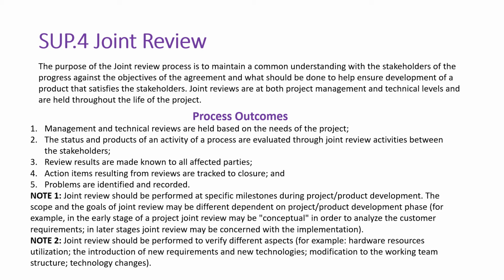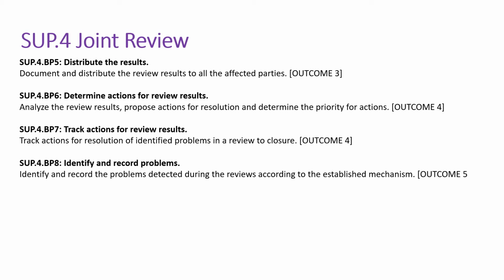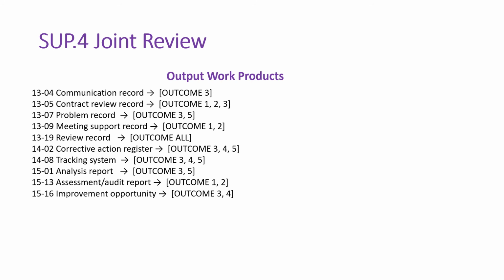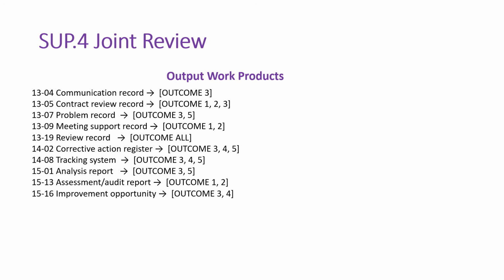ASPICE SUP 4 Joint Review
What is Joint review, Aim for Joint review, Client Status calls, Client inputs while Project Execution, Minutes of meeting